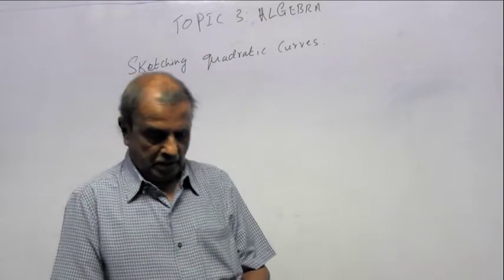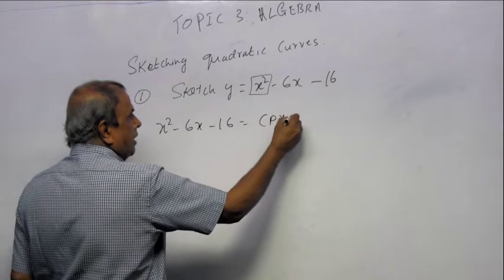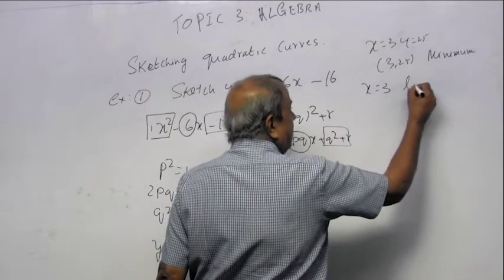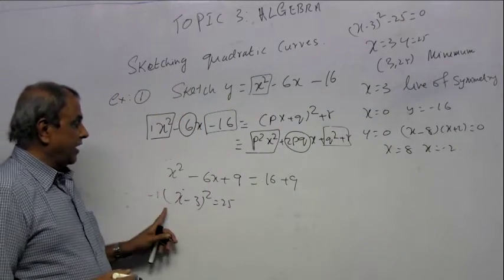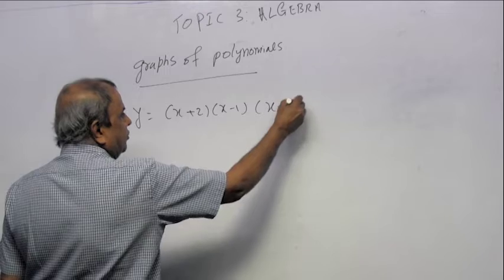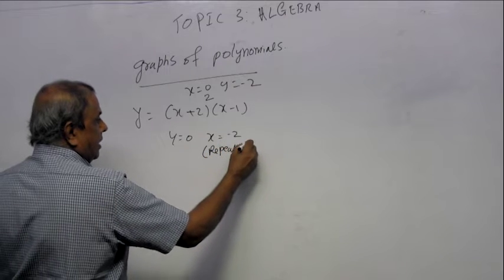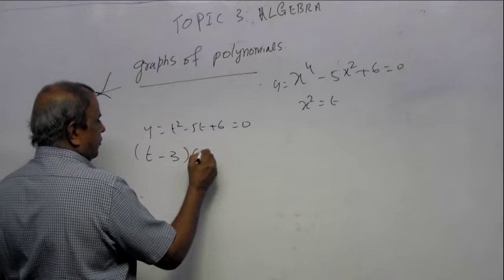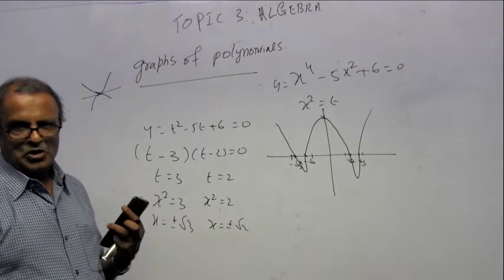VIDEO - 19: Topic 3: ALGEBRA: GRAPHS OF QUADRATICS AND OTHER POLYNOMIALS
How to sketch graphs of quadratics and other polynomials.